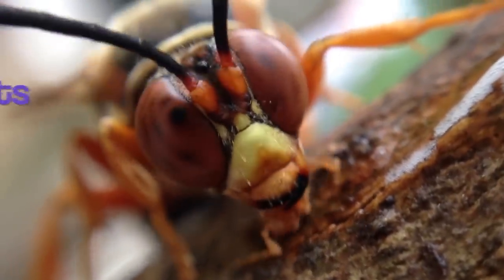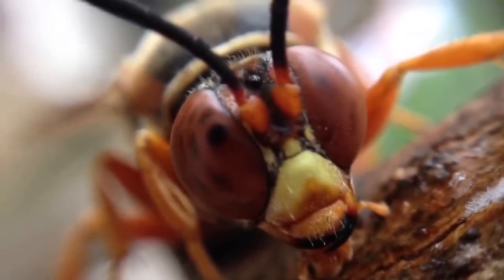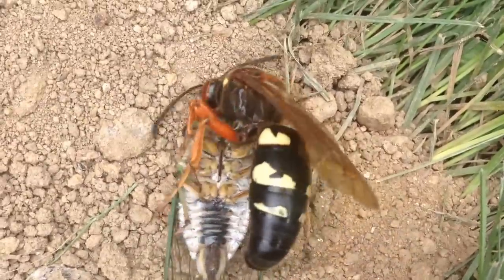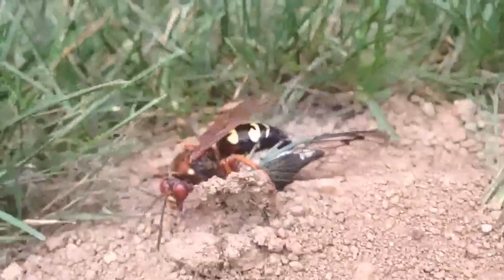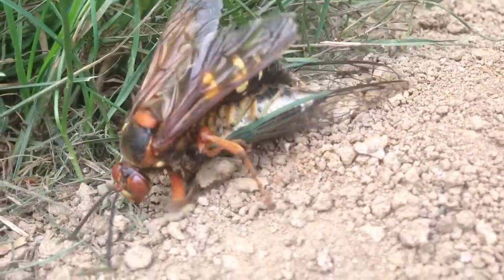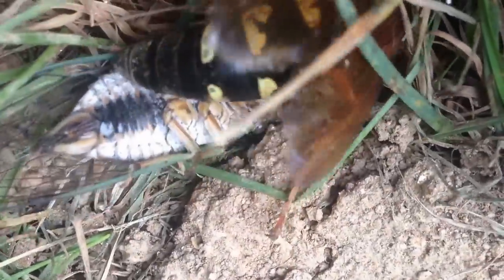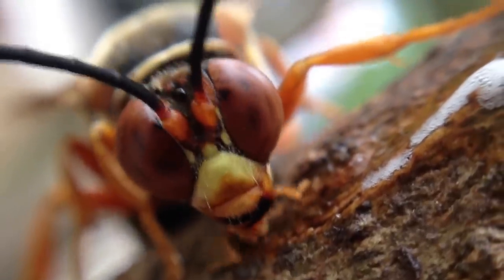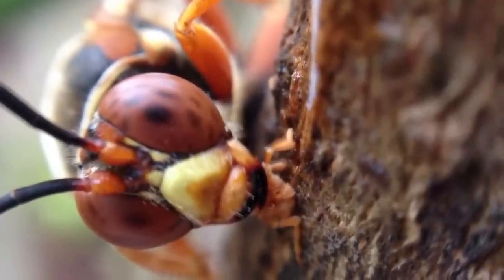Cicada Killers, gentle giants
A Cicada Killer preying upon the annual Cicada. The sting from the cicada killer
paralyzes and preserves the cicada. This 'knocked out' cicada will be food for the next generation of cicada killers.